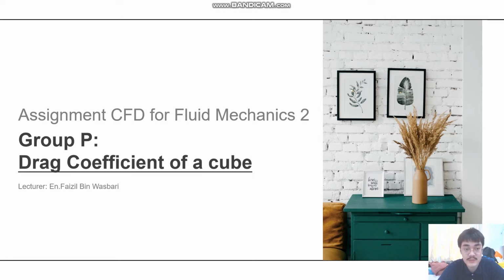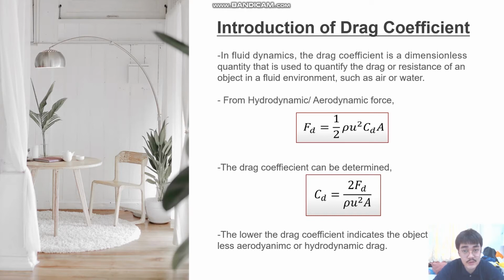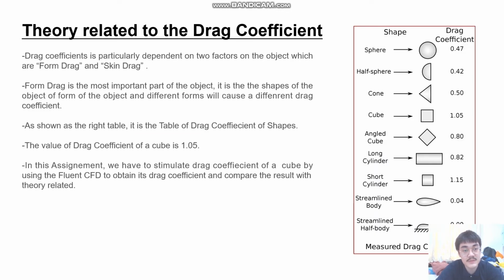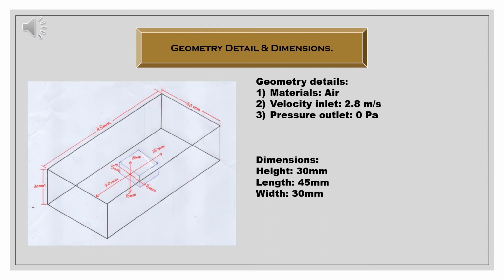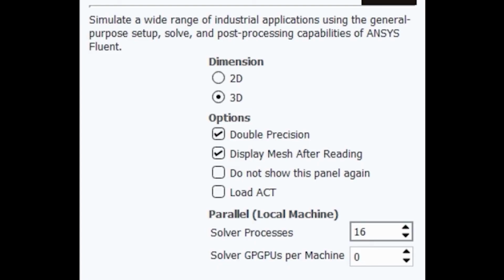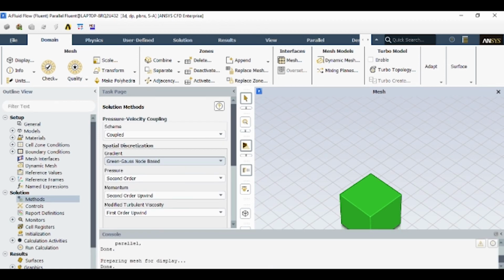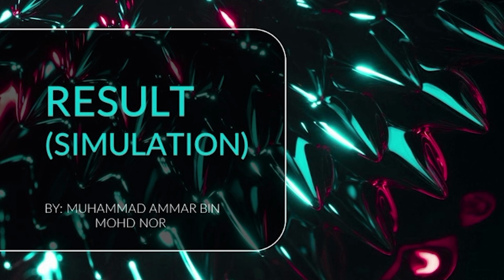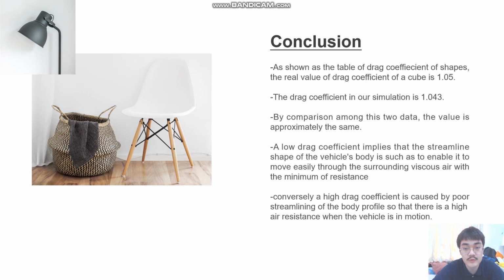Group P -Drag Coefficient of a Cube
Assignment CFD for Fluid Mechanics 2 BMCG 3613